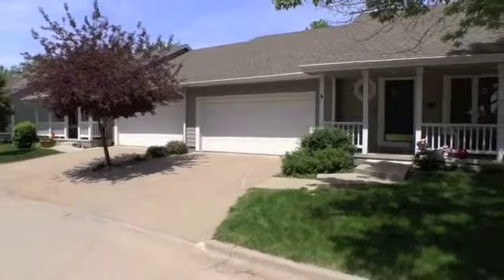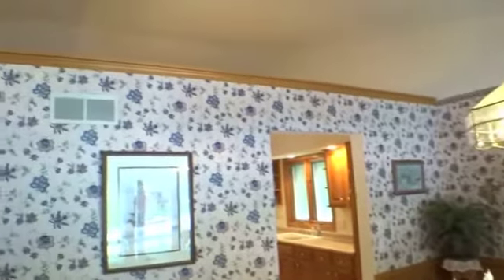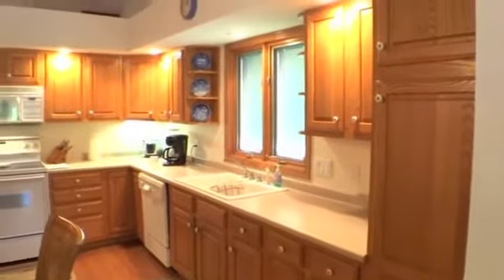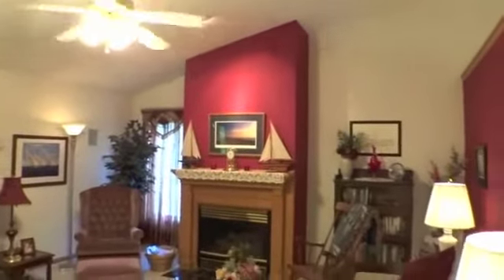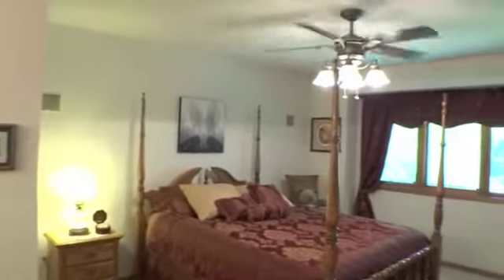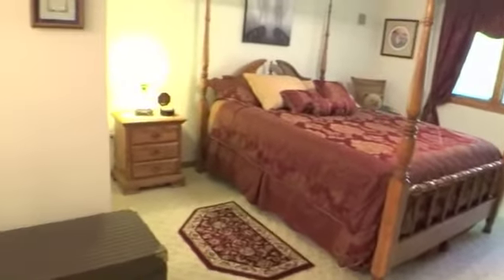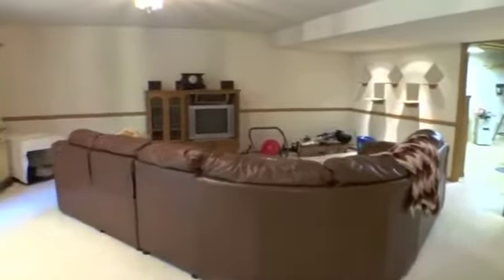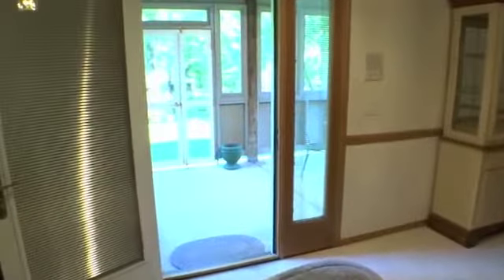Ankeny Homes for Sale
- This beautiful condo has a walkout lower level and is located in a quiet community. Just inside and off the entry is the formal dining room. The eat-in kitchen features wood floors, oak cabinets and plenty of space. The spacious living room has high ceilings, fireplace and door to the deck overlooking the creek. The master bedroom includes a large walk-in closet and a full bathroom with shower. An additional bedroom and full bathroom complete this level. The walkout lower level features a large family room with door leading to a screened in porch. An additional bedroom, full bathroom and shop or storage area complete this level. You'll enjoy nature situated next to a tree lined creek with walking trail. Don't miss out on this exceptional home. Call today for a private showing!